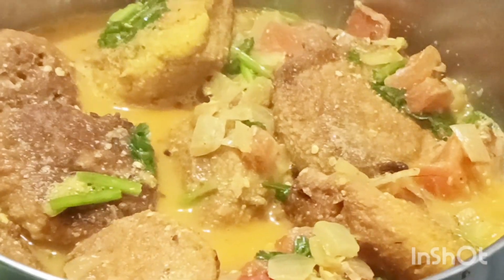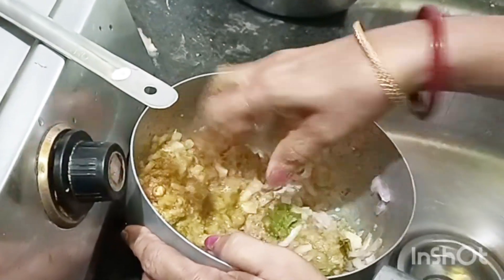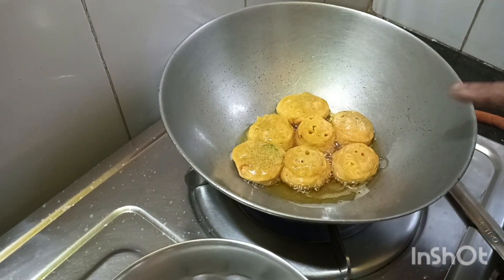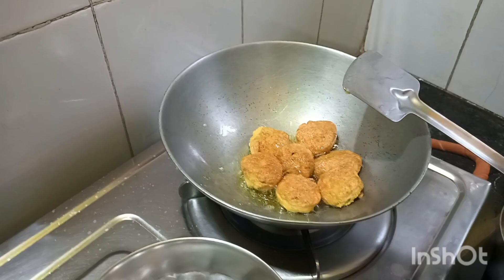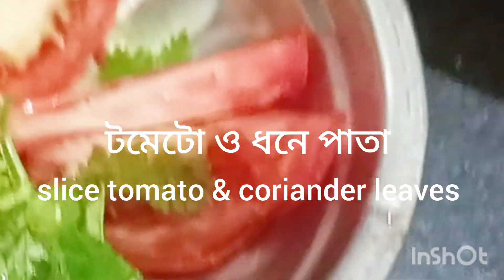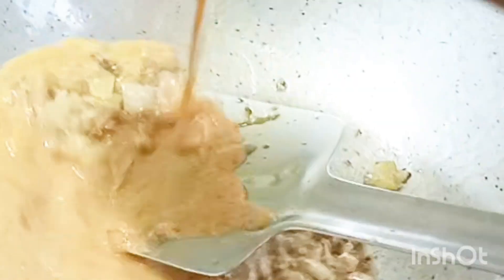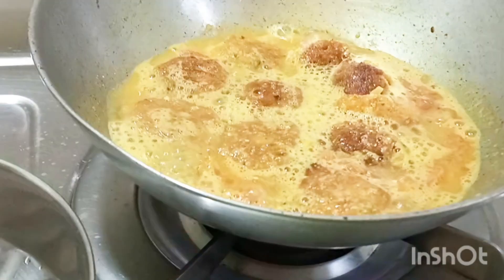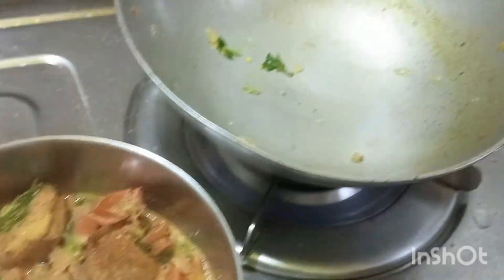মাছের ডিমের রেসিপি, এইভাবে একবার খেয়ে দেখুন (span/roe recipe)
Luna Bose (লুনাদির হরেক-রকমবা)
welcome to all viewers.
তৈরী করলাম মাছের ডিমের বড়া তার সাথে বড়ার ঝাল। এই পদ্ধতিতে একবার হলেও তৈরী করে নিন, দেখবেন খুব সুন্দর হবে।
উপকরণ: মাছের ডিম ভালো করে ধুয়ে নিন, পিয়াঁজ কুচি, কাঁচা লঙ্কা কুচি, লবণ, বেসন, হলুদ গুঁড়ো, লঙ্কা গুঁড়ো, দুরকম সরিষা কাঁচা লঙ্কা দিয়ে বাটা, ধনে পাতা কুচি,রান্নার জন্য সরিষার তেল।
Quarries:
Macher dimer recipe
Macher dim
Span recipe
Roe
Nonveg
Bengali recipe
Bengali style macher dimer recipe
মাছের ডিম
মাছের ডিমের রেসিপি
মাছের ডিমের বড়া
ডিমের বড়ার ঝাল
আমিষ পদ